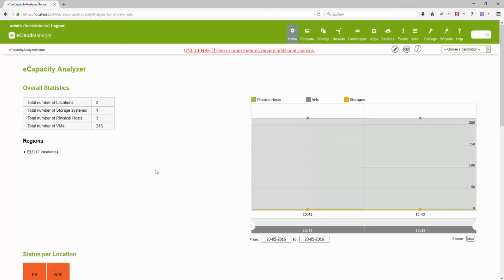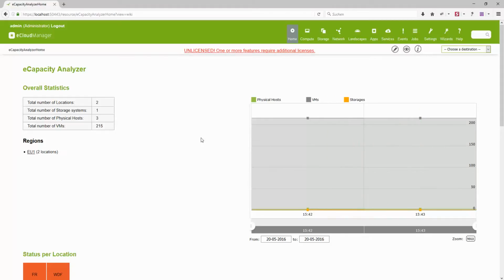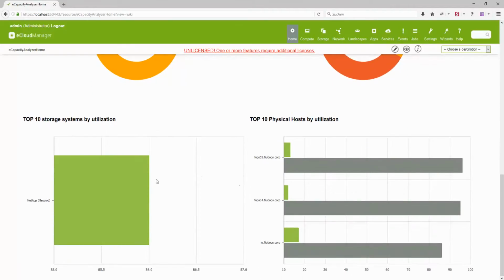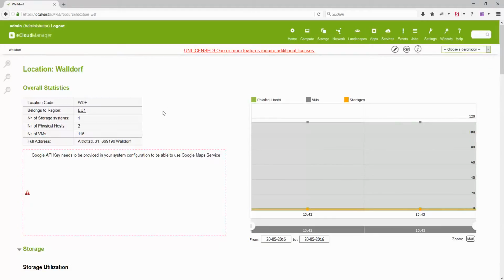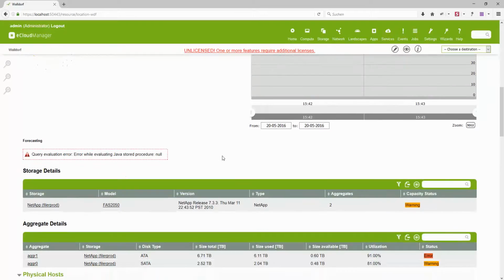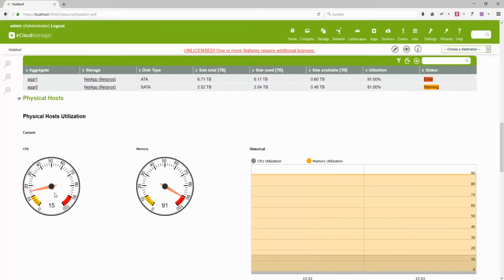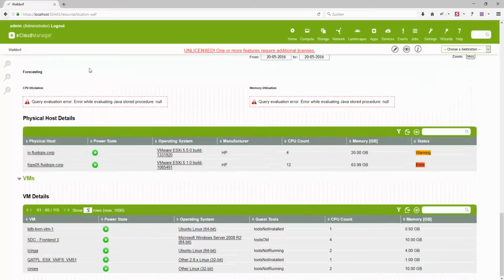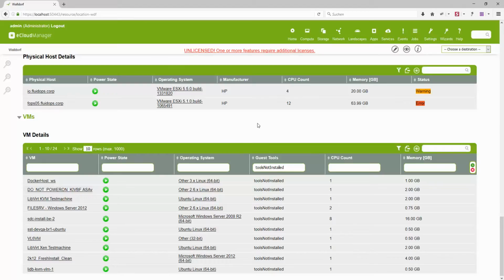eCapacityAnalyzer - Browsing through your data